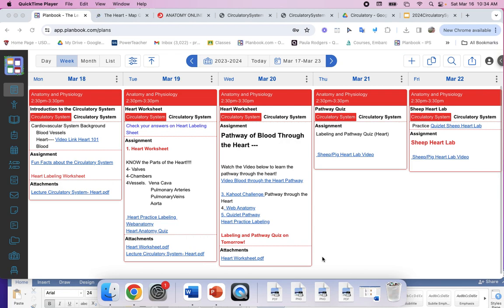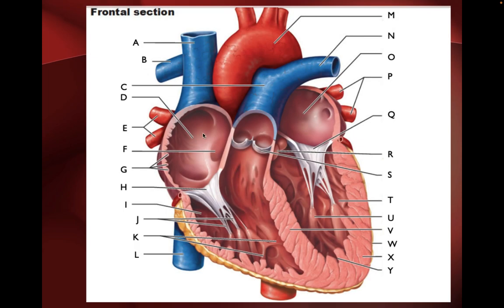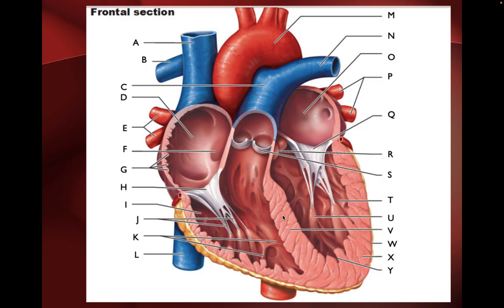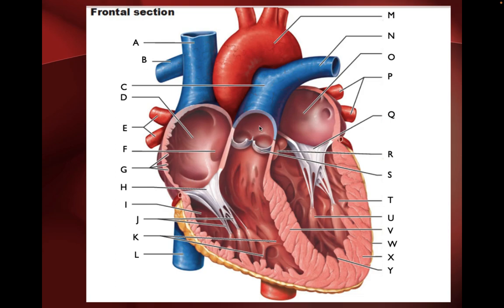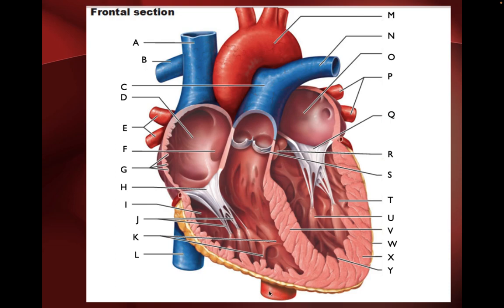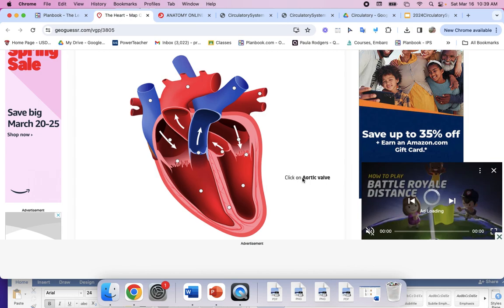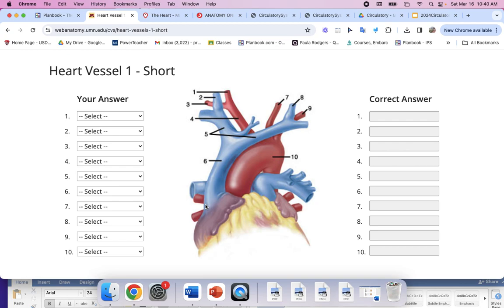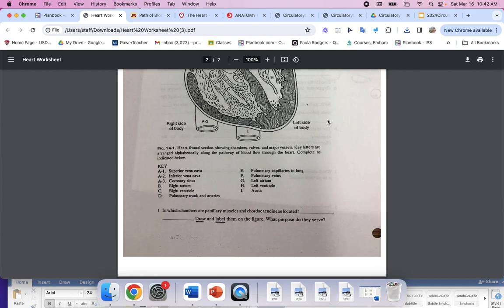Lecture #2 Chambers Valves Vessels